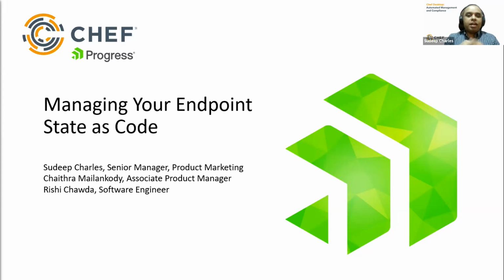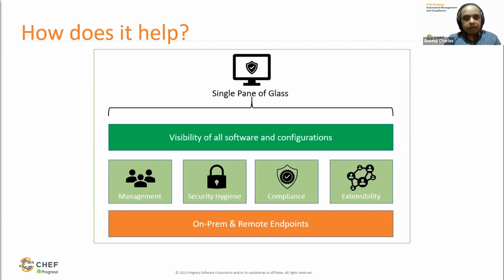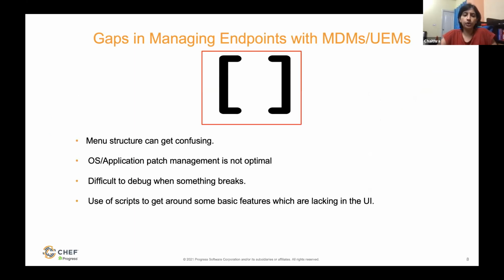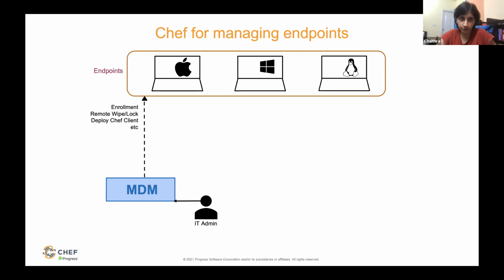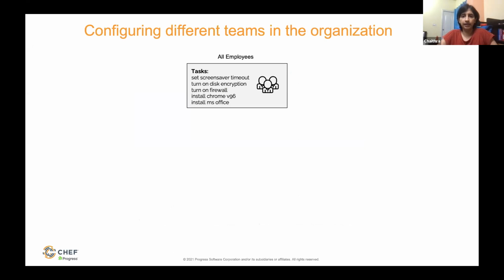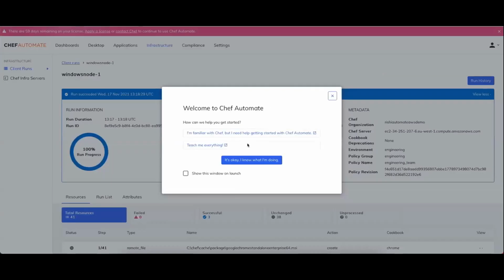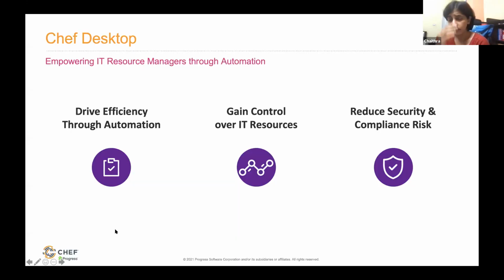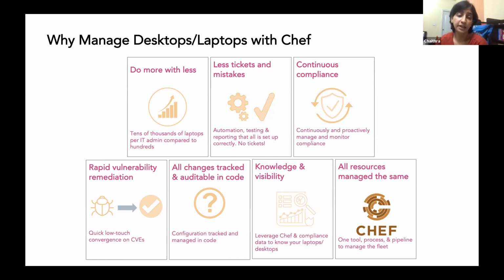Managing your Endpoint State as a Code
Check out the on-demand webinar to learn how to ace your fleet management game with Chef Desktop.